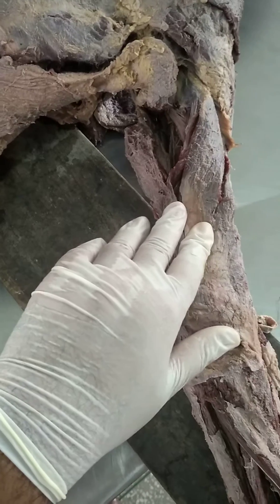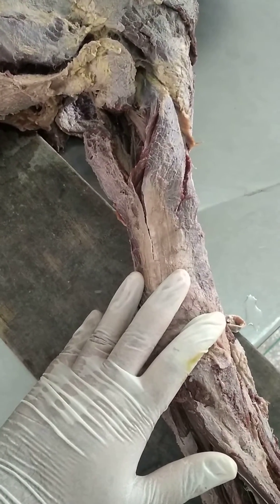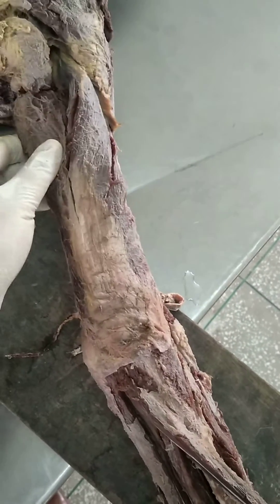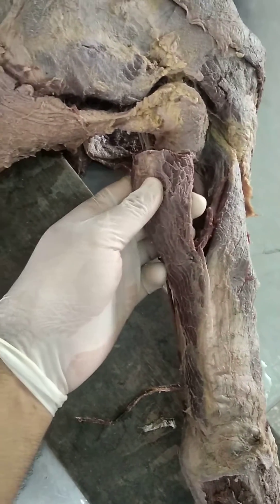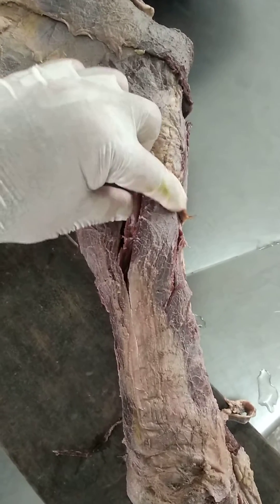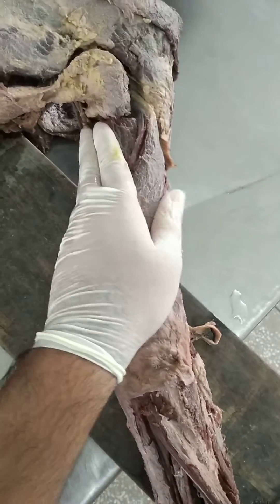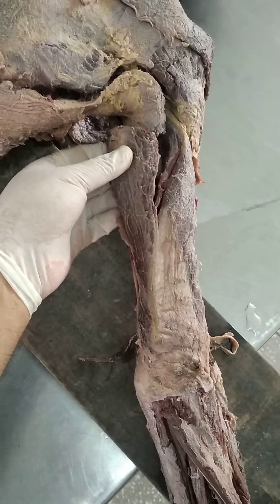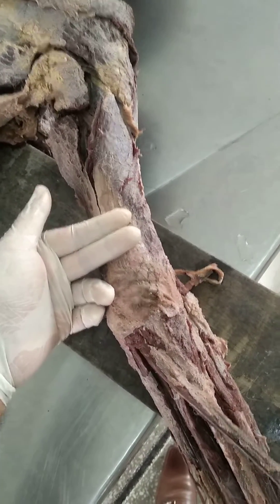Back of Arm (cadaver)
Cadaver (Back of arm)